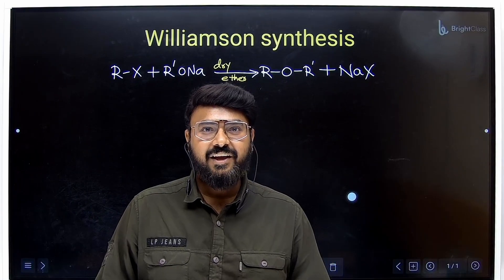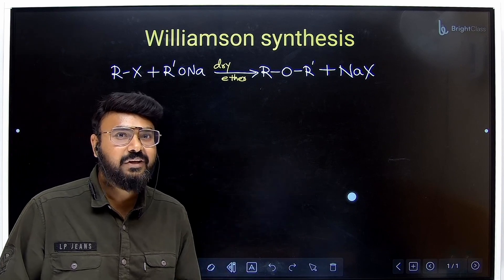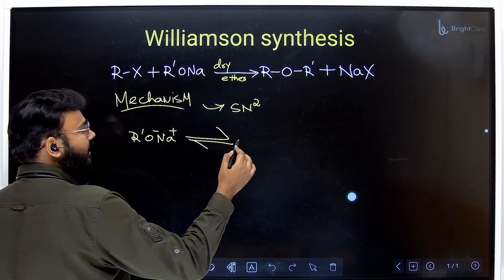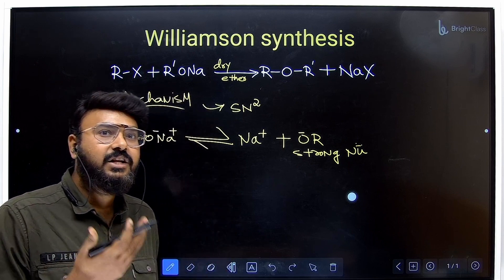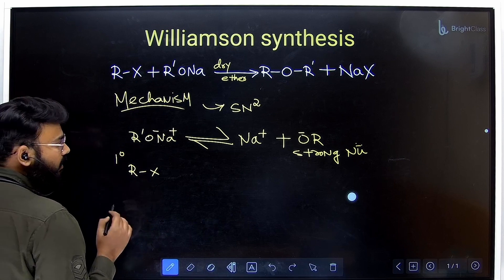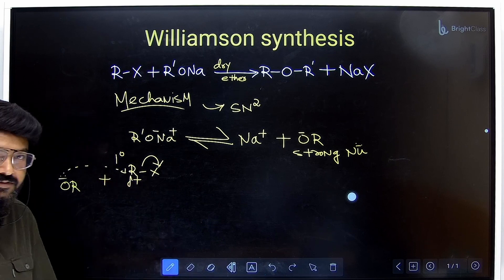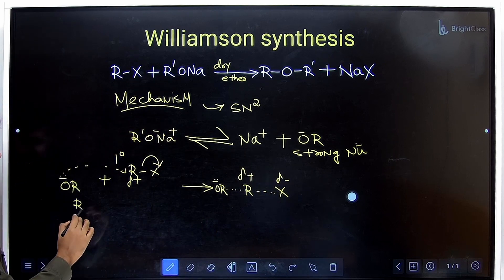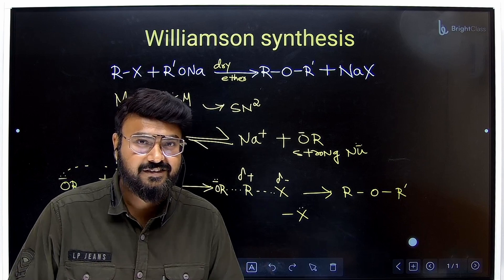Organic Chemistry: Williamson Ether Synthesis Mechanism | IIT JEE & NEET Explained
In this video, we delve into the fascinating world of organic chemistry to explore the Williamson Synthesis mechanism, a crucial concept for Class 12 students. Williamson Synthesis is a fundamental reaction used to form ethers, essential compounds in organic chemistry. We'll break down the step-by-step process, explaining the role of alkyl halides and alkoxides in forming ethers. With clear illustrations and easy-to-understand explanations, this video aims to simplify Williamson Synthesis, helping students grasp its intricacies effortlessly. Whether you're preparing for exams or simply eager to deepen your understanding of organic chemistry, this video is your comprehensive guide to mastering the Williamson Synthesis mechanism. Join us on this educational journey and unlock the secrets of organic synthesis!